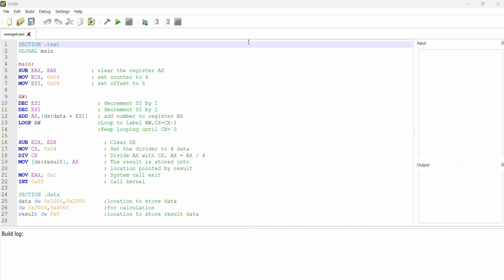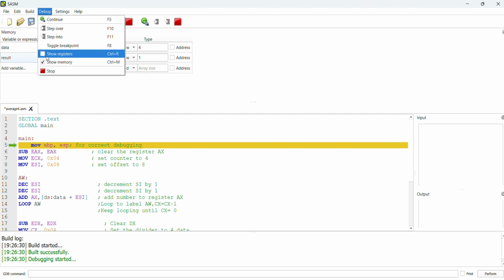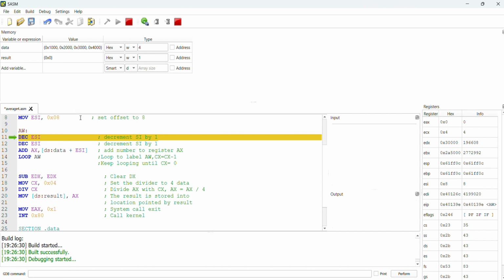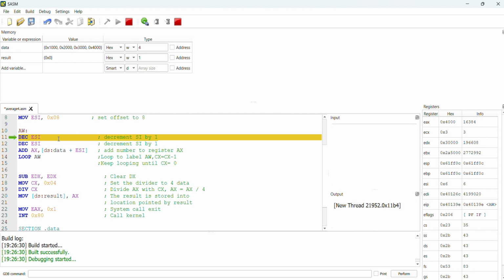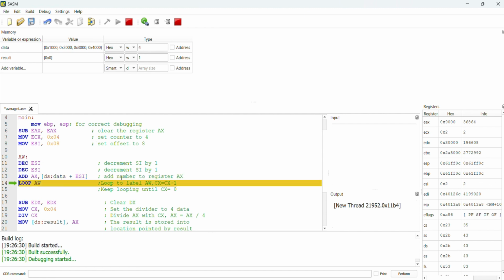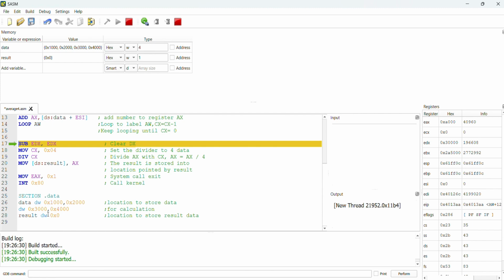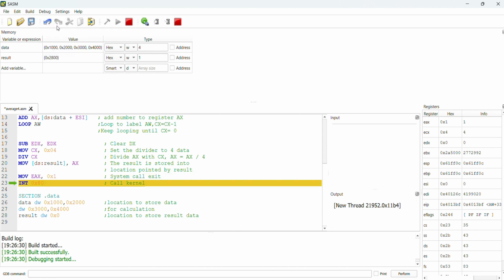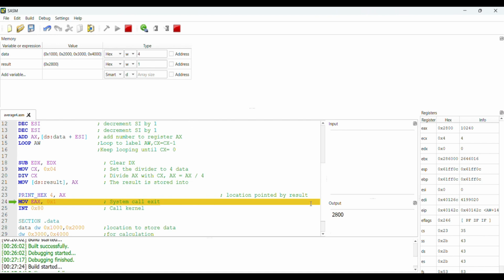EEE3841 Setup x86 Programming Environment